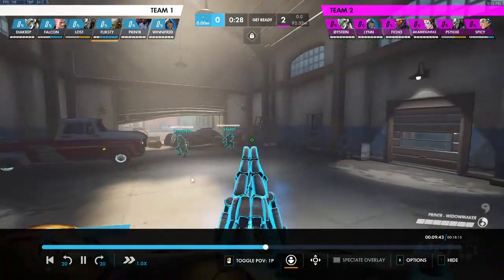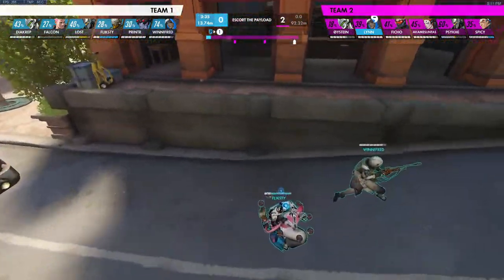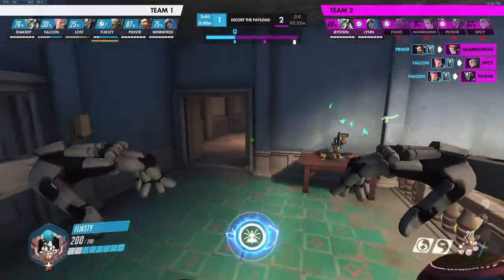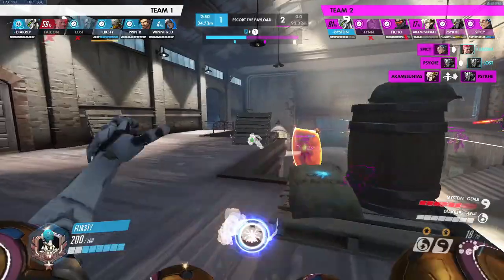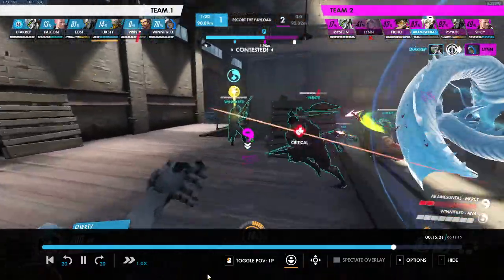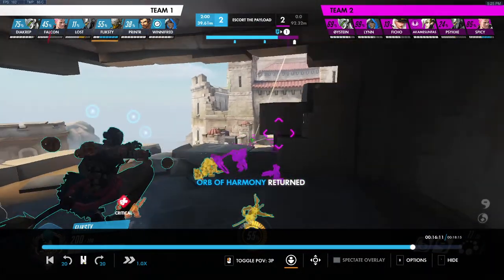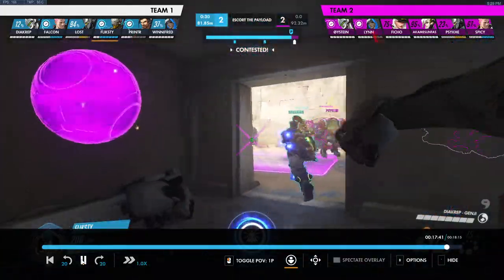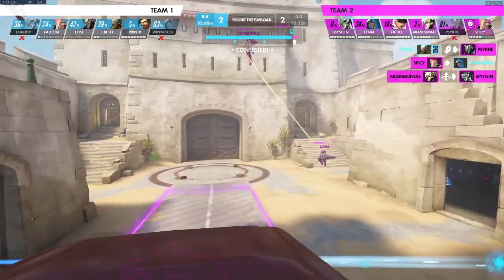[VOD REVIEW] 3300 SR Zenyatta Fliksty (Pt. 2)